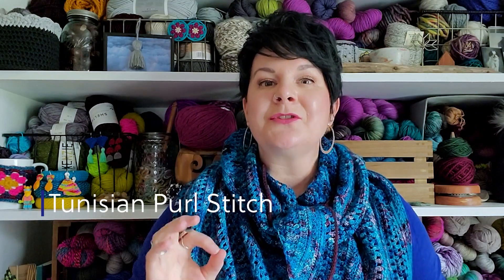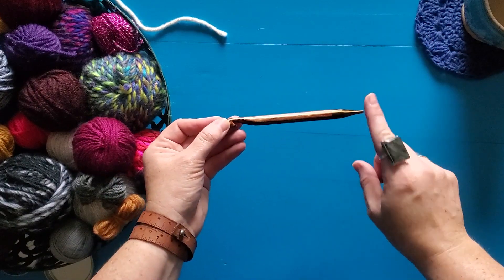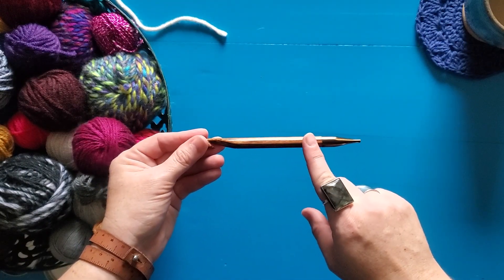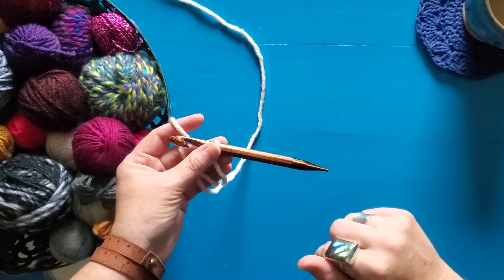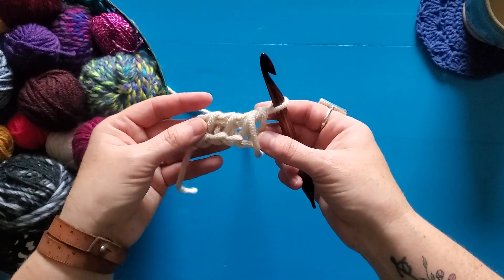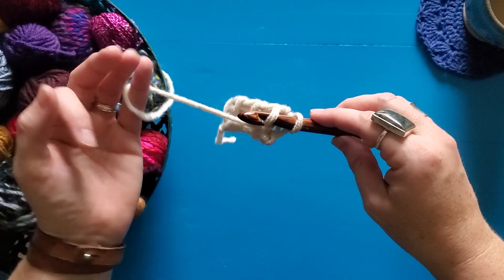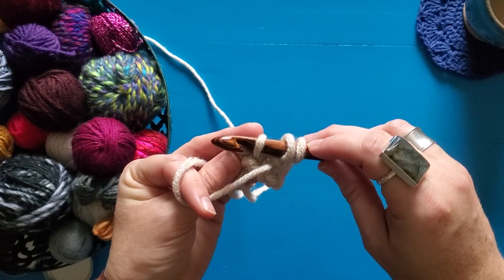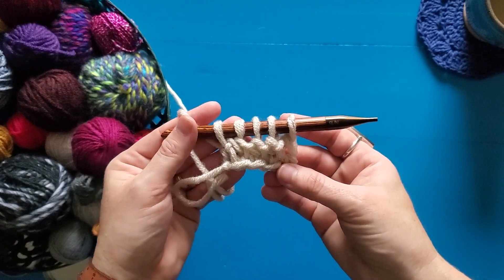How to Crochet the Tunisian Purl Stitch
The Tunisian Purl stitch is a beautiful crochet stitch that looks like knitting. Super fun and easy to crochet, it's beautiful on it's own, but it combines other stitches to make some amazing textures. I know you're going to love it!

Patterns that Use this Stitch:
Beginner Tunisian Bags
Ravelry -
Etsy -

What I'm wearing:
Isadora Shawl

Double ended Tunisian crochet hook

Knitters Pride interchangeable Tunisian crochet hook set

Chapters:
Intro 00:00
Supplies 00:28
Set up 01:16
Tunisian Purl Stitch 01:55
Closing 03:48